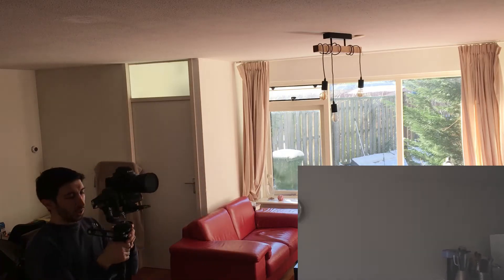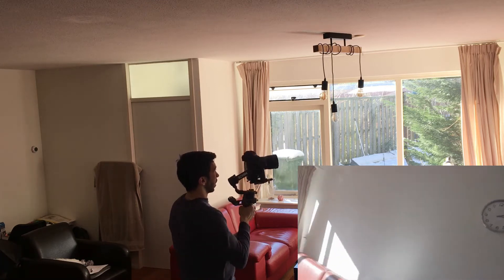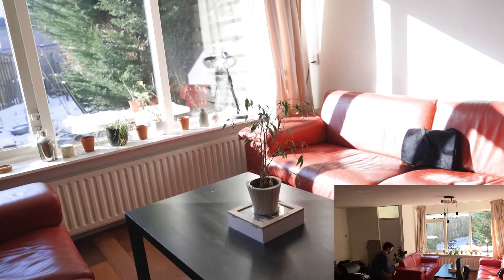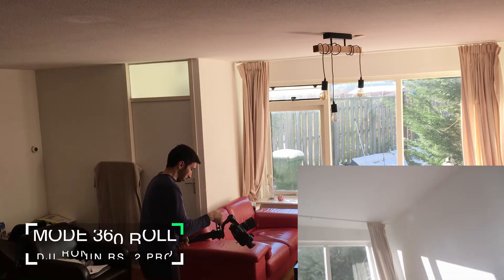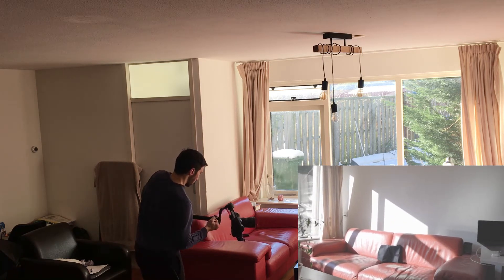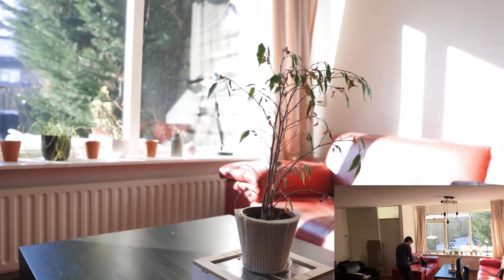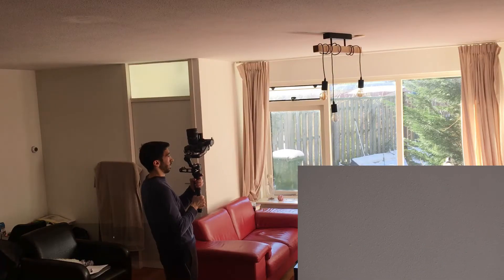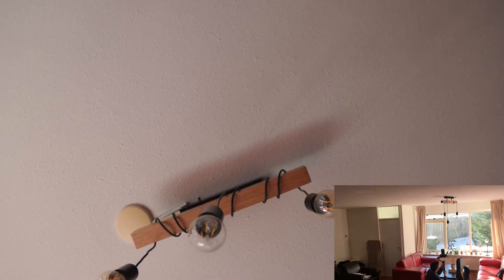Dji ronin RS 2 testing all mode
this all mode you can achieve with Dji ronin RS 2 except custom mode because this is a personal preference.

the full review and unboxing will be soon uploaded on the channel, so if you want to see that... be sure to come back by being one of the fan of my channel.

thanks.

links to buy Dji ronin RS 2 :

Amazon USA:

Dji ronin RS 2 combo

Amazon Germany:

Amazon UK:

Amazon Netherland: